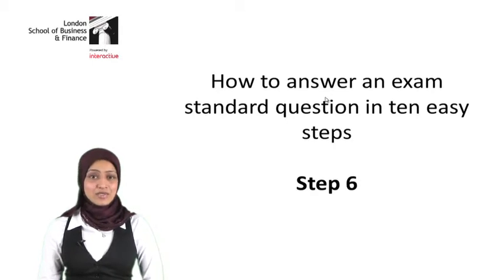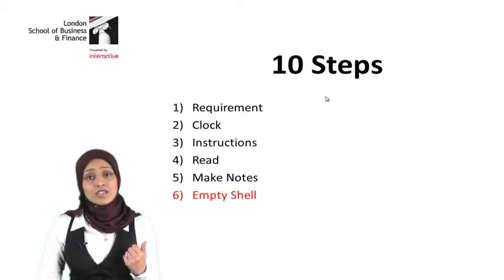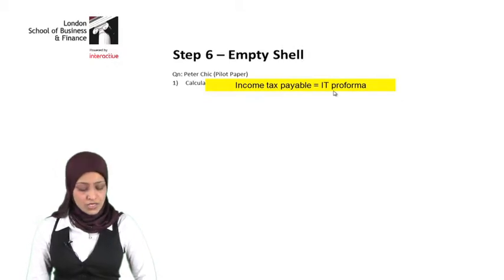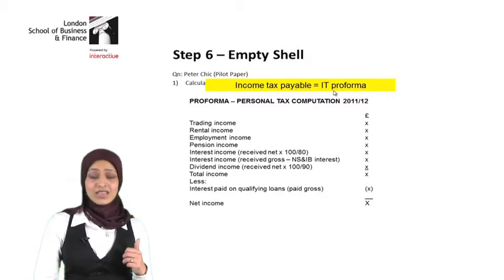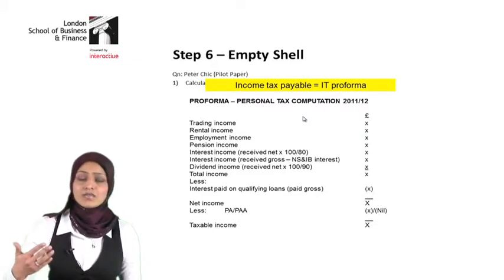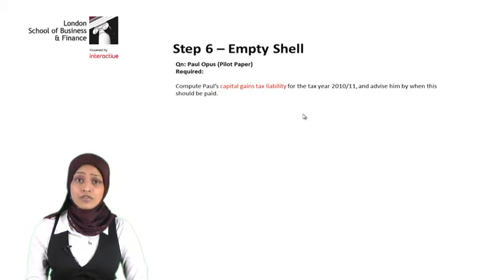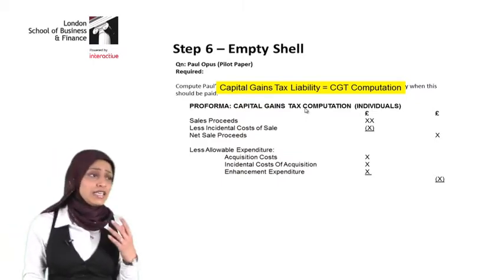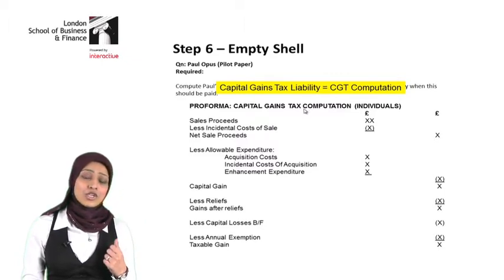LSBF ACCA 10 STEPS TO PASS F6: STEP 6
LSBF ACCA tutor Zainab Hameer presents the 6th step to solve an exam question for the F6 paper on "Taxation".

This study paper covers the processes involved with business taxation; applicable to sole proprietors, companies, or large business groups.